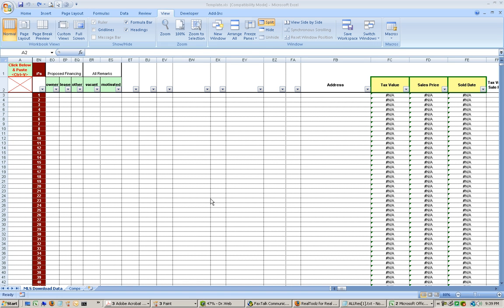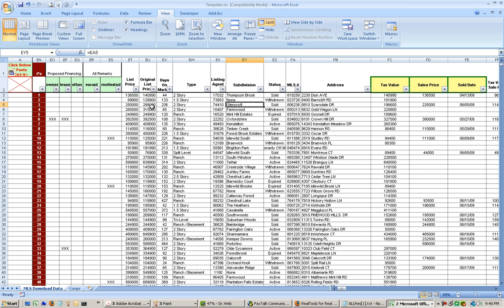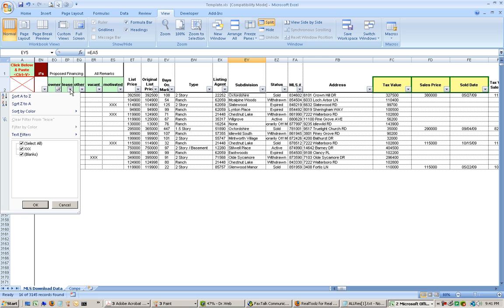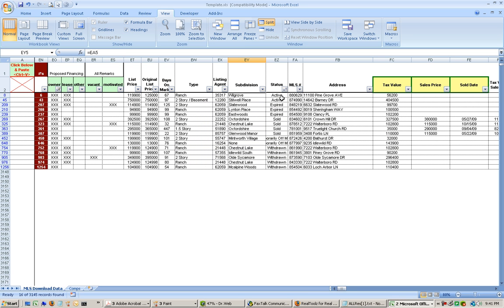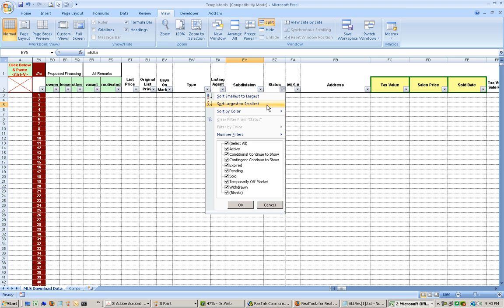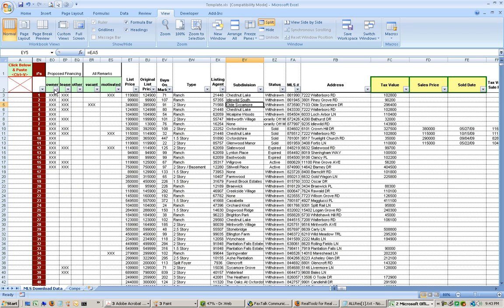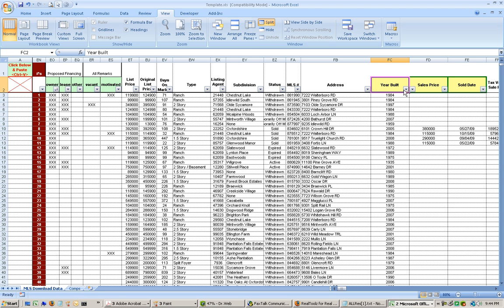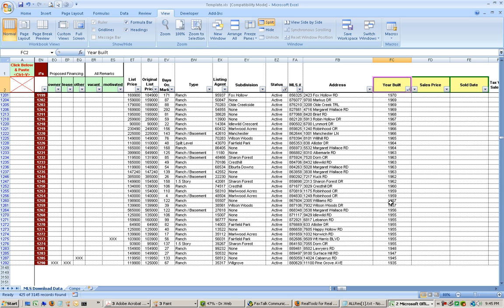Lead Squeeze 3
The tutorial goes over the main organizational features of the Lead Squeeze, primarily filtering, sorting, and changing fields.